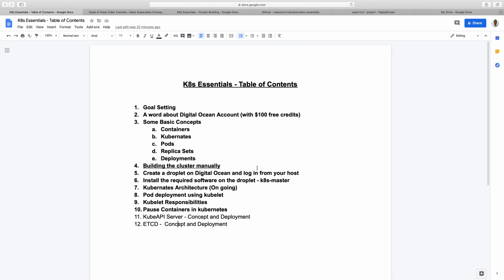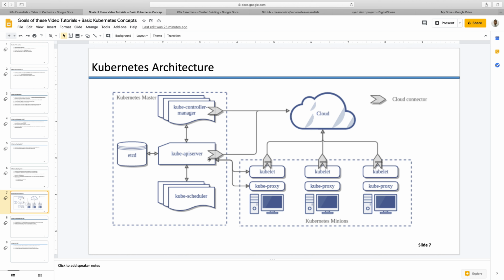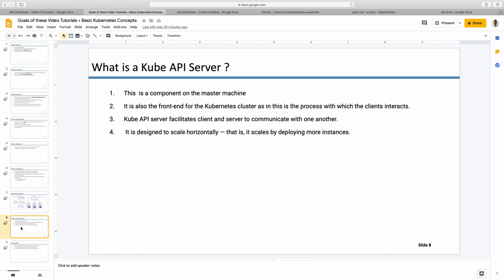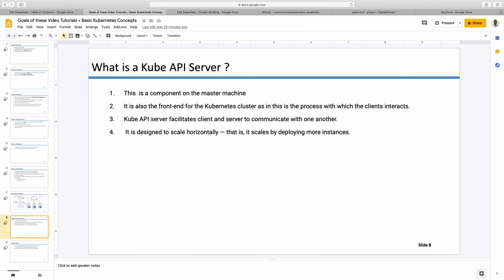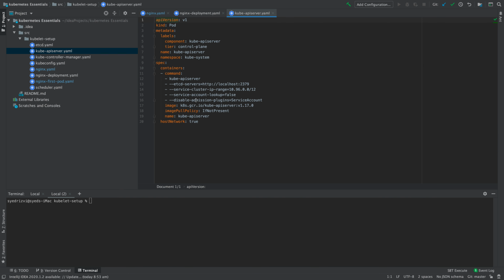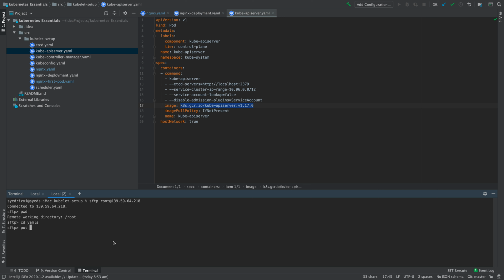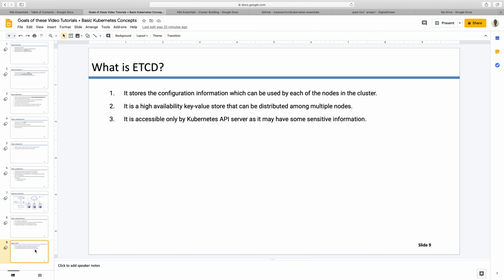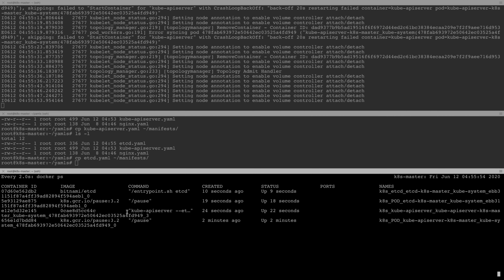009 Kubernetes Essentials - KubeAPI Server and ETCD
In this video, we will understand and deploy 2 more components of Kubernetes - Kube API Server and ETCD